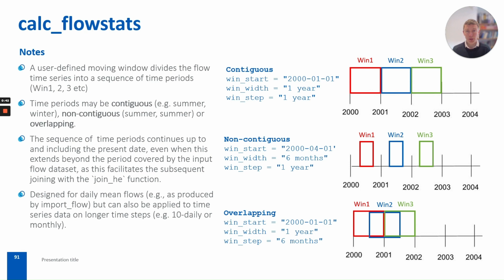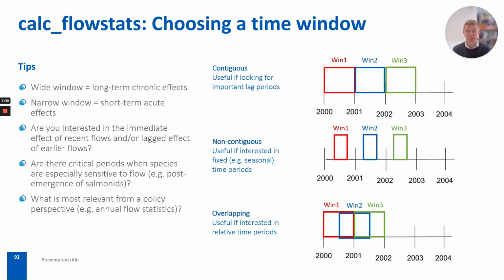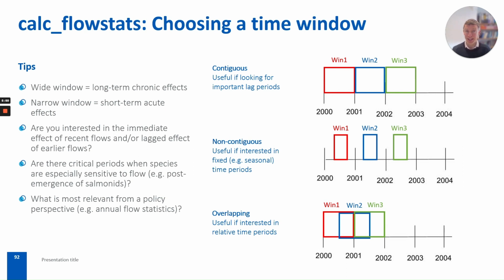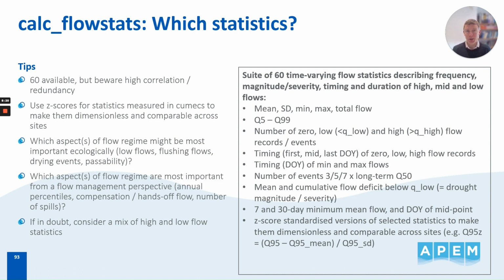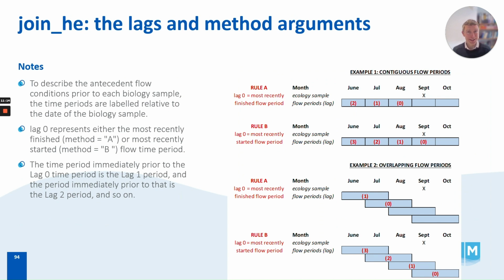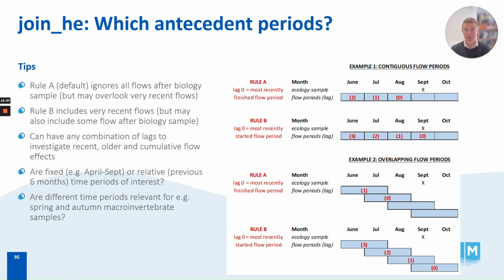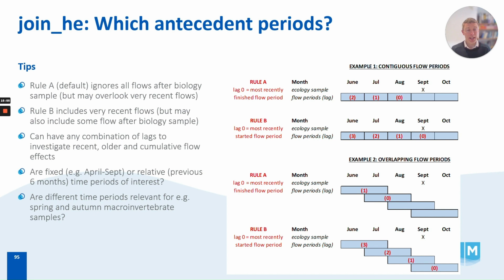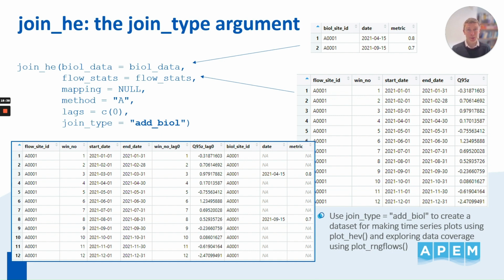Hydro-Ecology Toolkit Workshop 2 03 - Data Assembly